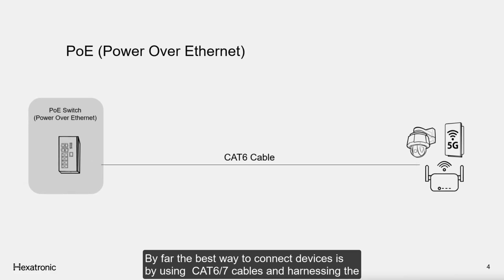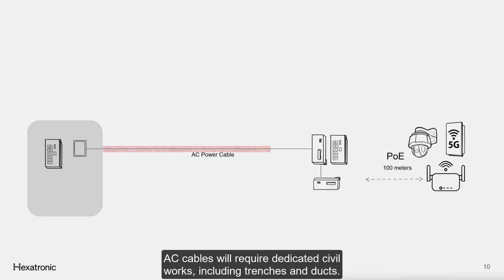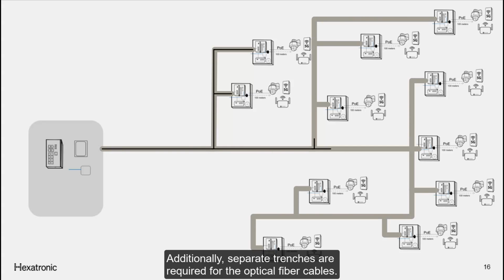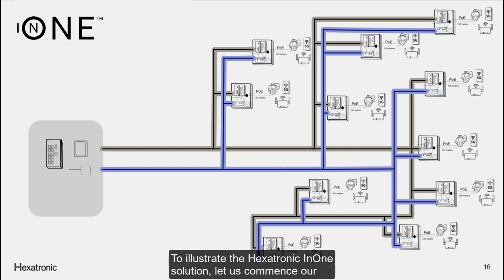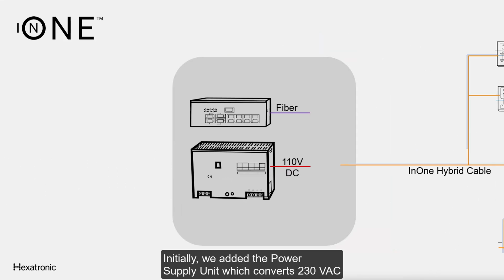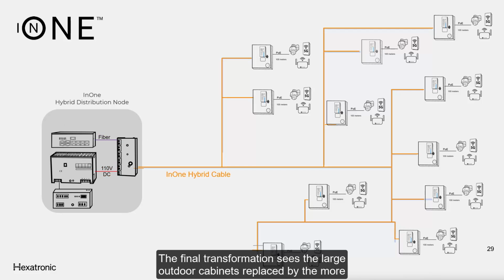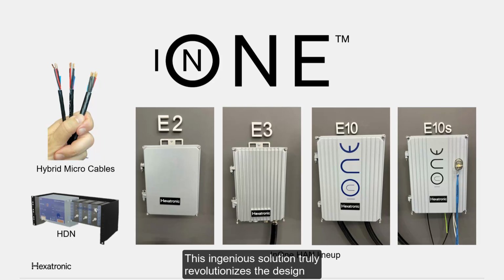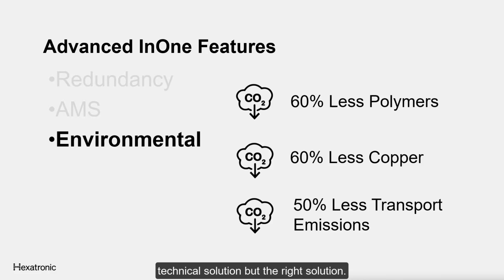InOne Powered Fiber Explained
Powered Fiber is the most efficient way to connect power and fiber the outdoor devices. This video explains how Powered Fiber works, and introduces the Hexatronic InOne Powered Fiber System.